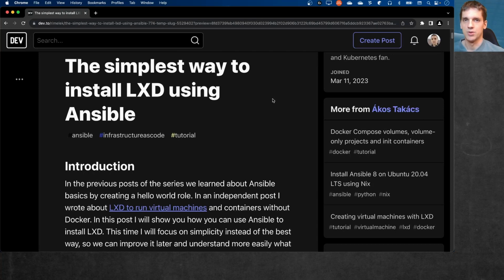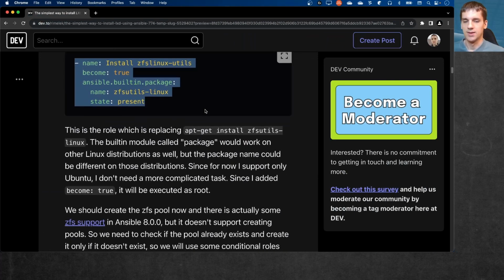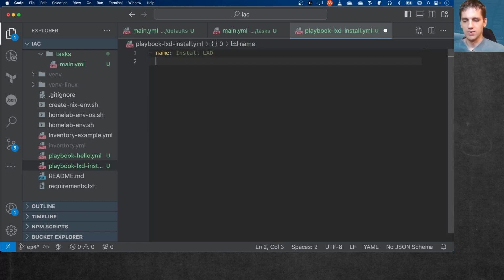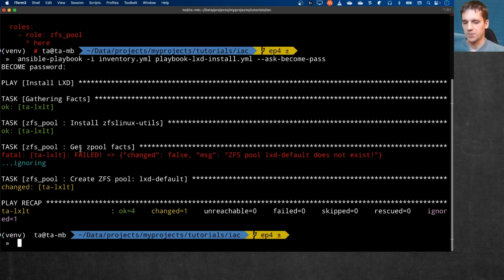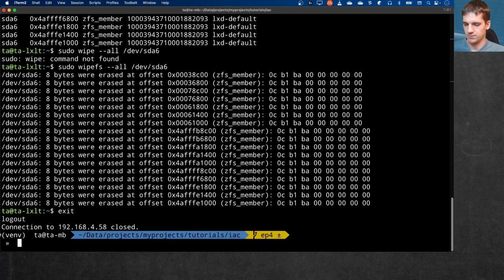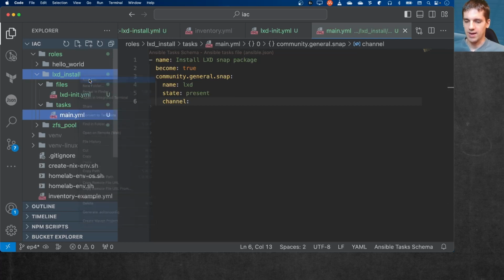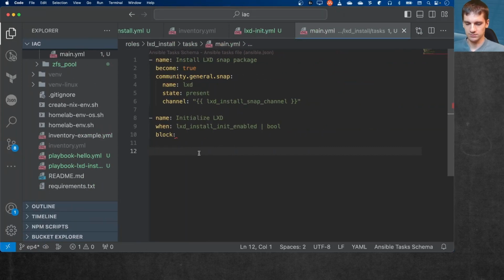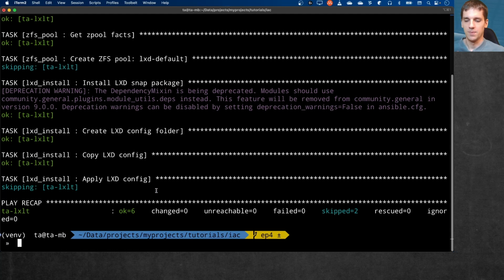How to build a home lab - Install LXD easily using Ansble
After the hello world Ansible examples, it's time to use a real world example and use Ansible to install LXD to run vitual machines.

00:00 - Intro
00:37 - How much an Ansible role should be capable of
01:11 - Create a zfs_pool Ansible role
09:29 - Using virtual disks for the ZFS pool
12:25 - Create an lxd_install Ansible role
19:35 - Initialize LXD only once